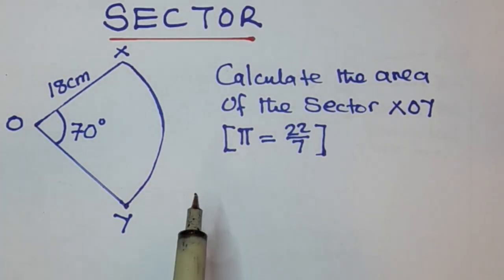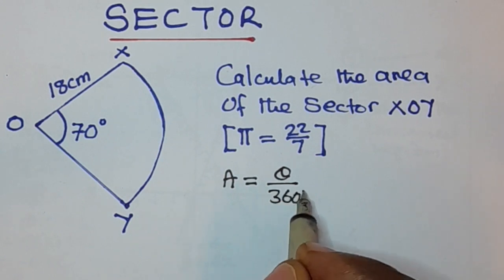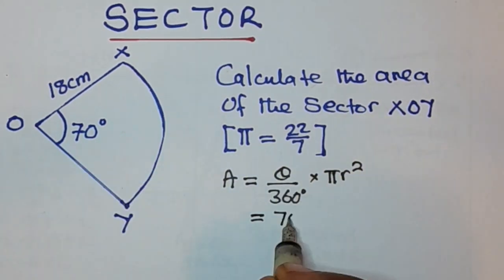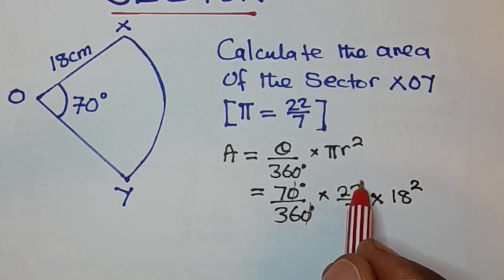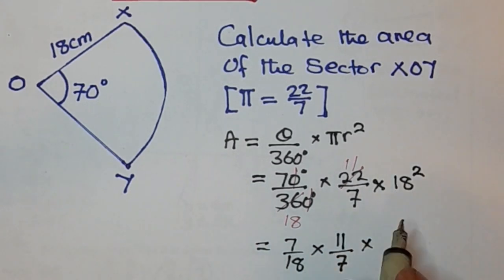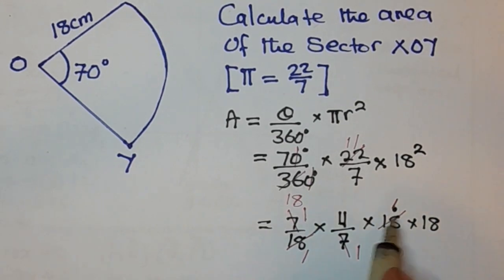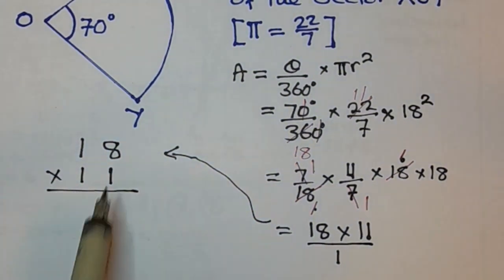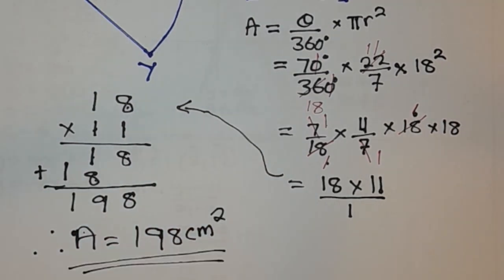A Simple Guide to Calculating the Area of a Sector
In this informative video, we will provide you with a simple and easy-to-understand guide to calculating sector area. We will go through the step-by-step process, explaining the formula and demonstrating how to apply it to different examples. Whether you're a student studying geometry or simply curious about the topic, this video will help you grasp the concept of sector area and enhance your mathematical skills.